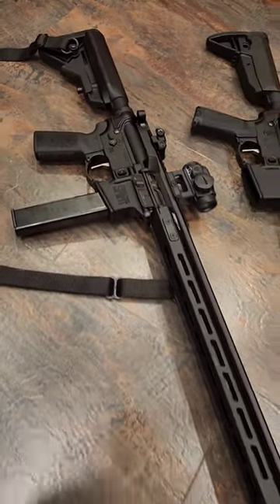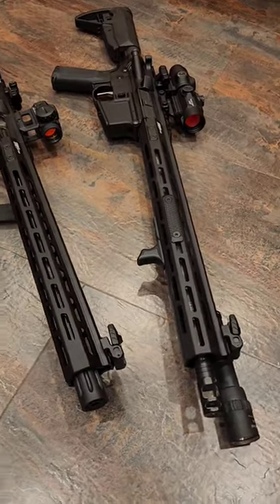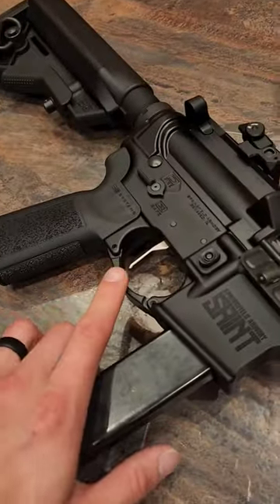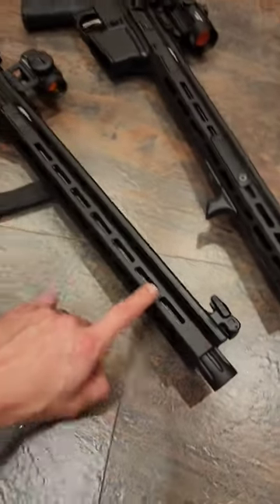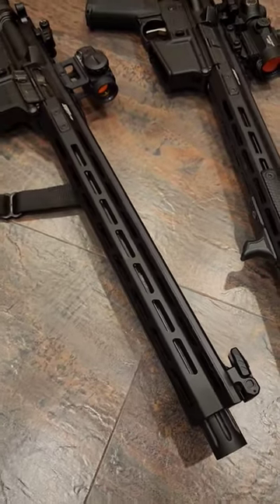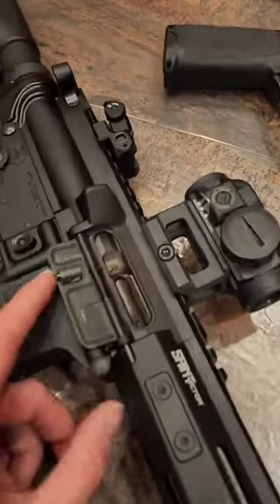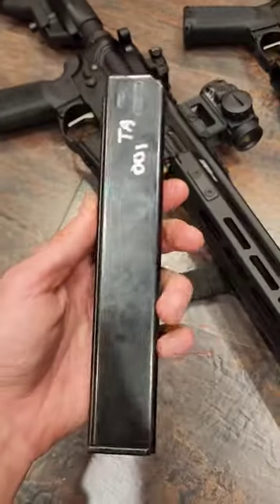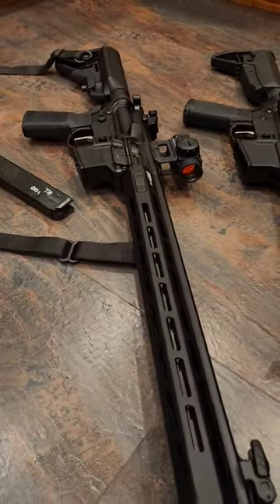NEW Springfield Saint Victor 9mm Short Review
Short review of the NEW springfield armory 9mm Carbine.